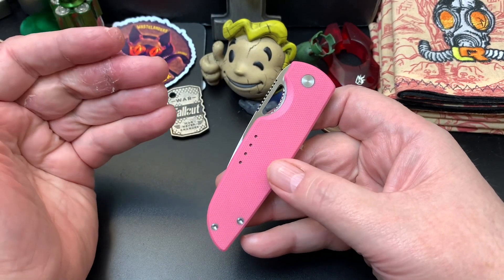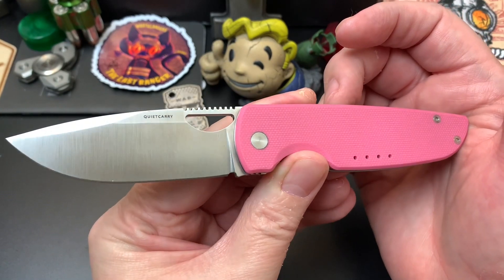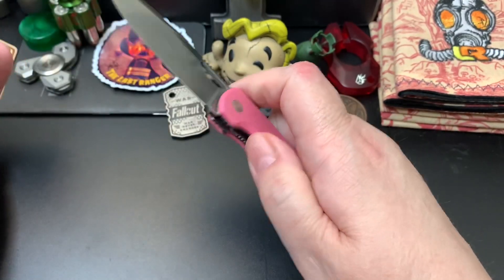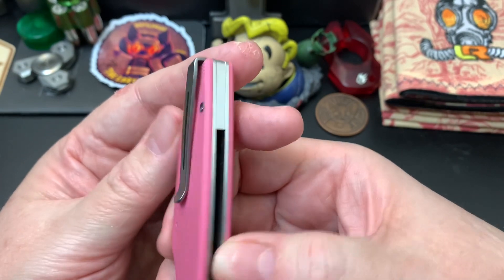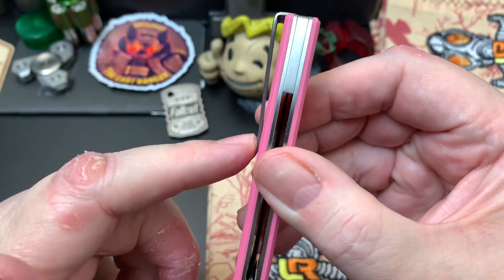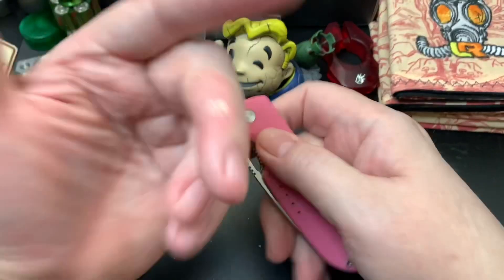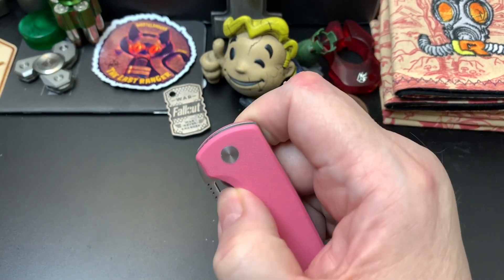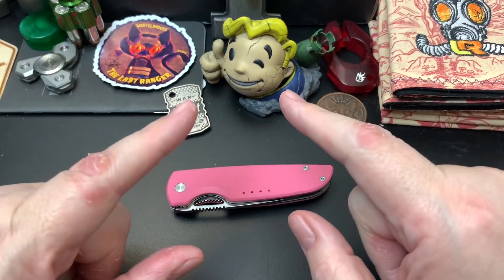Keeper Series EP16: Quiet Carry Chase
Feb 13th, 2023, Another knife from my Keeper Series. Thanks to all the Wastelanders who watch this channel!

Wastelanders: In order of longest
  1. Mattisfaction - RoadWarrior Level - Thanks Matty!
  2. Jon Rost
  3. Jered White
  4. Shredder Knife Reviews
  5. SOBX Scooter
  6. Big Red EDC
  7. Forrest SLR
  8. DiverDave
  9. Snuzz Nuzz
10. Winchester INC.
11. Jevans KnifeAddict Life
12. Cunnuk
13. Said Stevie
14. Stacey Bolstered Blades
15. CableGuy1965